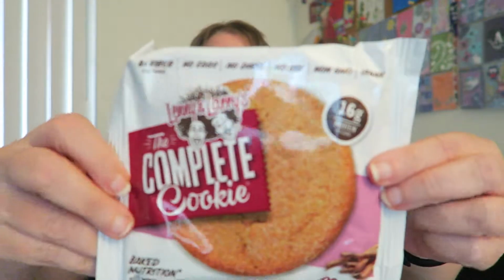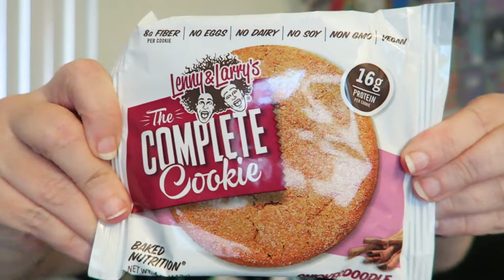Lenny and Larry's The Complete Cookie Snickerdoodle Taste Test and Review